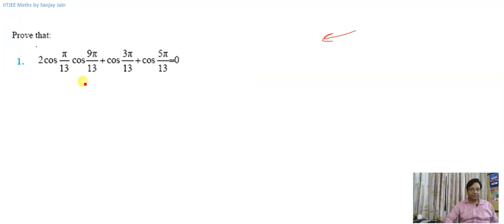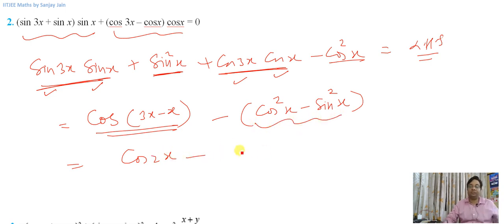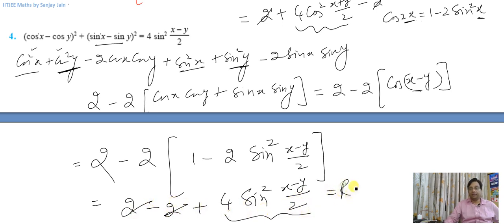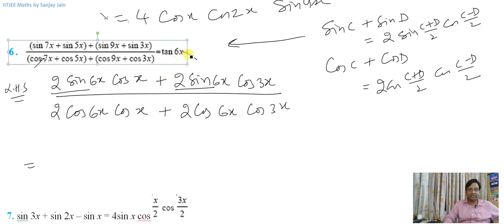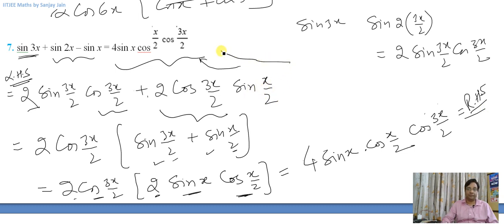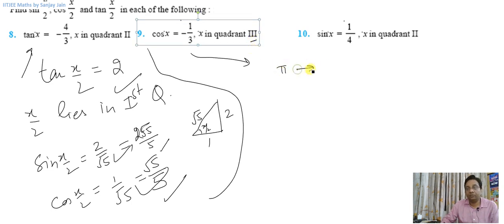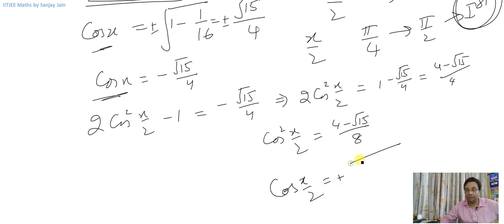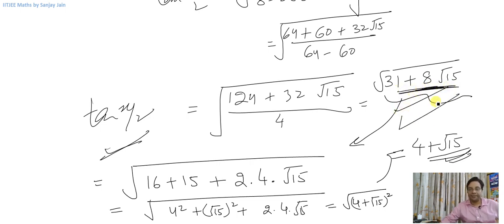CBSE Class 11th Trigonometric Functions Miscellaneous Exercise Part 2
COMPLETE SOLUTION TO MISCELLANEOUS EXERCISE ON TRIGONOMETRIC FUNCTIONS